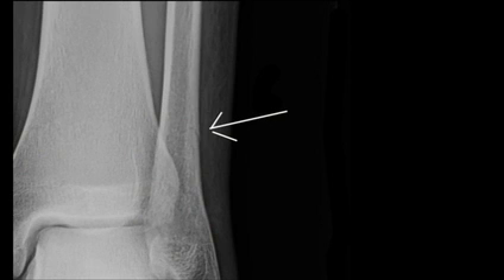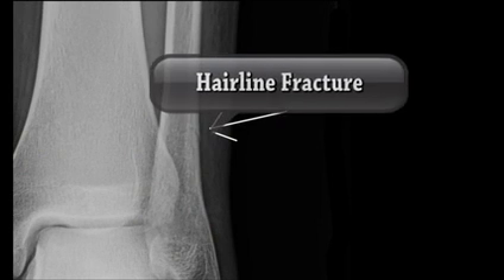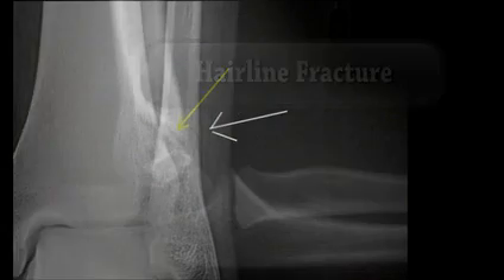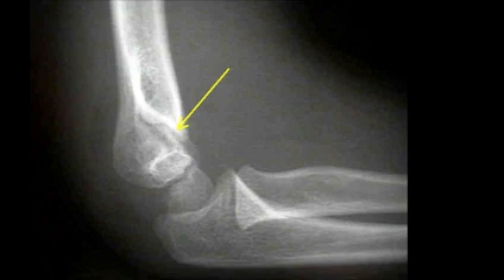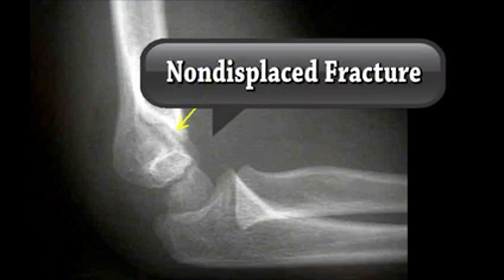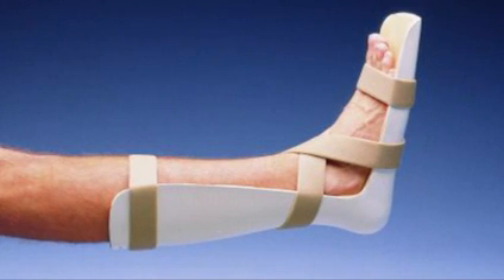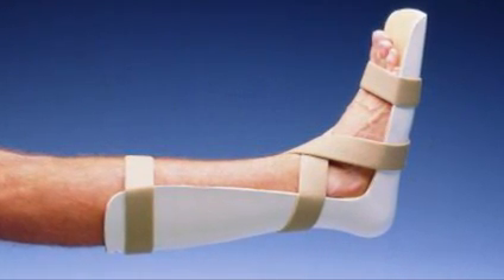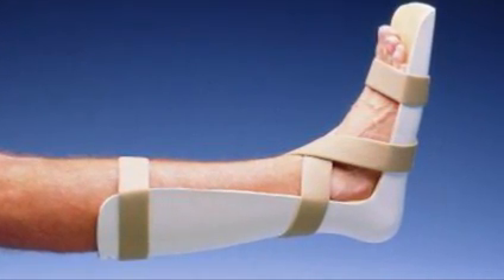Bone Fractures - Types and Treatment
Dr. Epstein discusses the basic types of bone fractures. In most cases, treatment is easy!

Stafford Orthopedics in Manahawkin has been serving the Southern Ocean County, New Jersey community for more than 40 years. Located just minutes from Long Beach Island, our physicians and staff maintain an active local presence and commitment to the area. We treat injuries and diseases of bones, muscles, joints, podiatry and peripheral nerves. We care for patients of all ages from infants to the elderly.